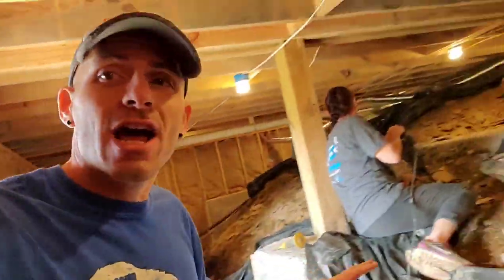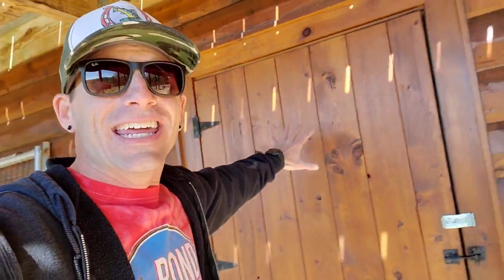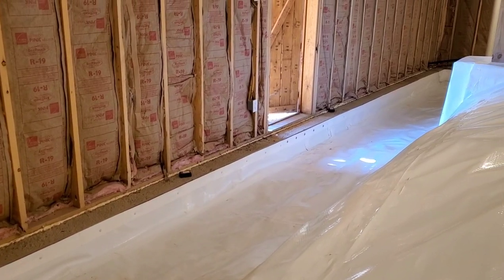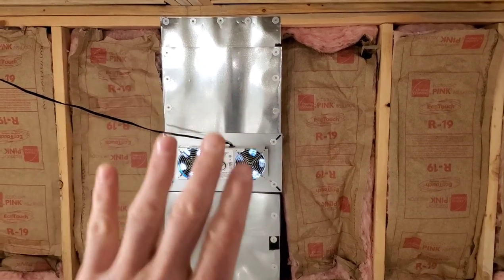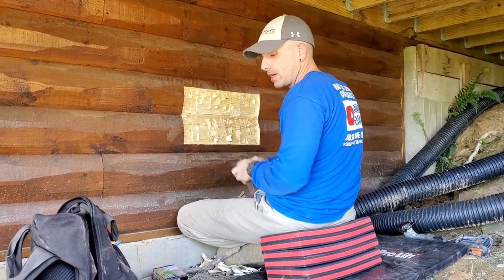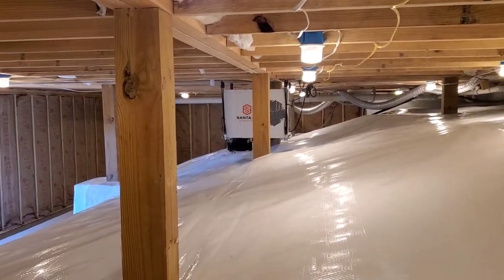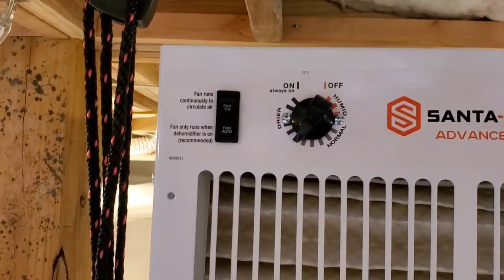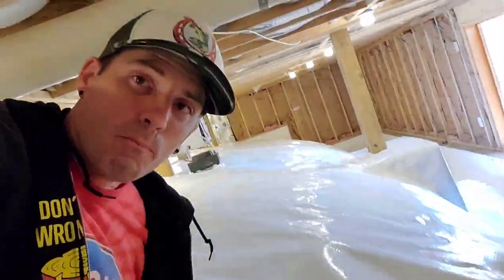Crawl Space Encapsulation! What Your Builder Don't Know!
This new cabin homeowner had been battling moisture problems inside her crawl space. Musty odor lurked heavily in the home, mainly due to the crawl space's humidity, but also due to there being no foundation vents.

We had to install two new foundation vents here, just to be able to install our two humidistat fans for our exhaust on this project. We also installed a new 6 mil ground barrier, a full 20 mil crawl space encapsulation, we installed a Santa Fe Advance crawl space dehumidifier, and we also installed our r19 poly-encapsulated floor insulation!

Before I started filming yesterday, the humidity monitor inside the home told me the moisture levels inside the crawl space were already down to 27%. It's just crazy how fast our crawl space systems go to work for you.

If you too are battling an ongoing moisture problem inside your crawl space, or maybe you know you have a wet crawl space, maybe you have already seen standing water inside your crawl space, whatever your issues, when you want the best, feel free to reach out to me at . And do yourself a favor, and learn all you can over at CRAWLSPACEARTISTS.COM

It might just save you thousands of dollars!

Thank you for your your time! I'll talk to each of you in the next one!

-Tanner Flowers